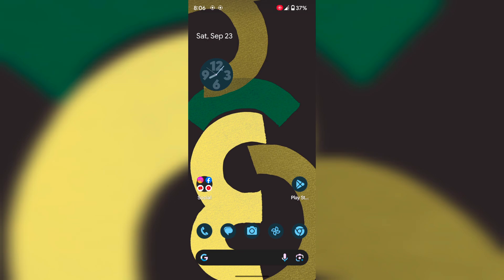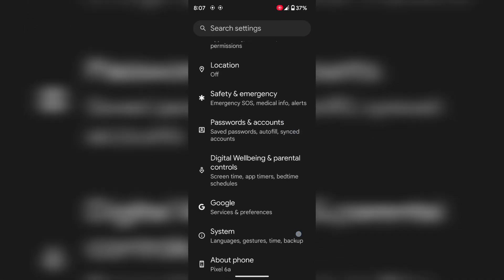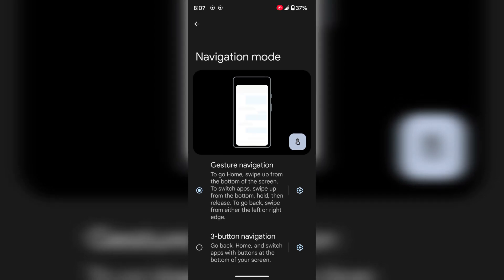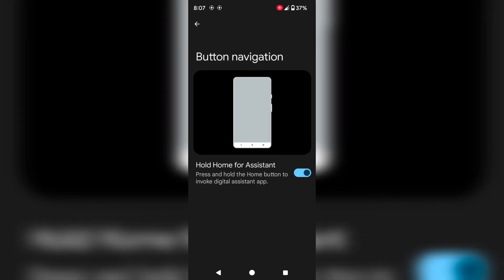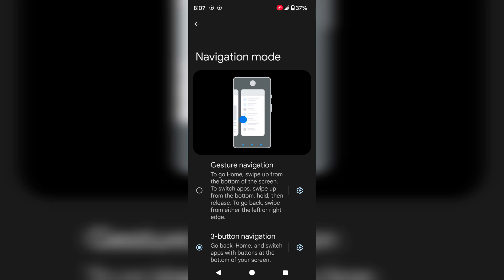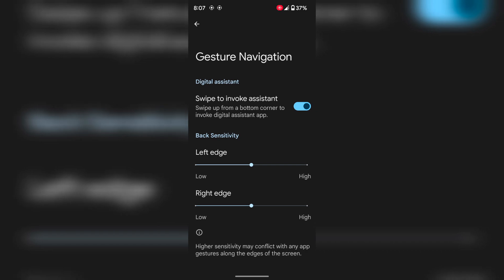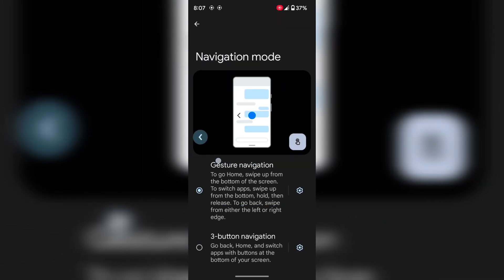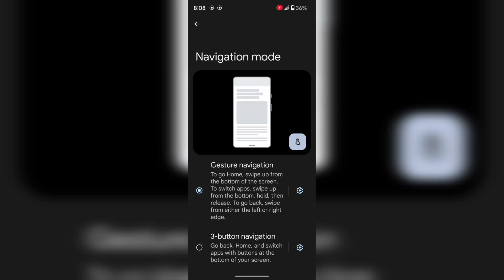How to Change the Navigation Buttons in Pixel 6 and Pixel 6 Pro | Get 3 Button Navigation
How to Change the Navigation Buttons in Pixel 6 and Pixel 6 Pro. Enable full screen gestures in Google Pixel 6 Pro and Pixel 6. You can change between navigation buttons or navigation Gestures on Google Pixel 6 Pro. Easy to get 3 button navigation in Pixel 6 series using navigation mode settings.

More Queries:
Change the navigation bar in Pixel 6 Pro
Get 3 button Navigation in Pixel 6
Enbale navigation Gestures on Google Pixel 6
Change navigation bar Google Pixel 6
Pixel 6 navigation buttons
3 Button navigation Pixel 6
Google Pixel 6 back button
Get 2 button navigation in Pixel 6
Change between the navigation buttons or gestures on Pixel 6 Pro
Change the navigation bar in Google Pixels
Change Google Pixel 6 to 3 buttons
Change the 3 button on Google Pixel
Get 3 buttons on the bottom of Google Pixels
Pixel 6 Pro 3 Button navigation
Pixel 6 Pro navigation Gestures
Pixel 6 Pro
Pixel 6
Google Pixel